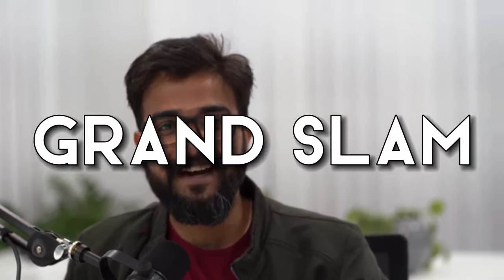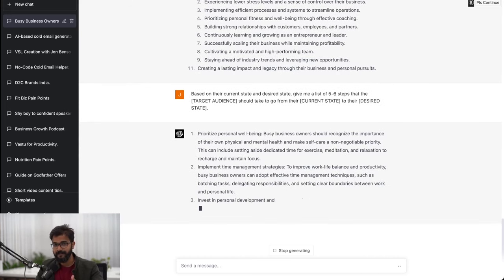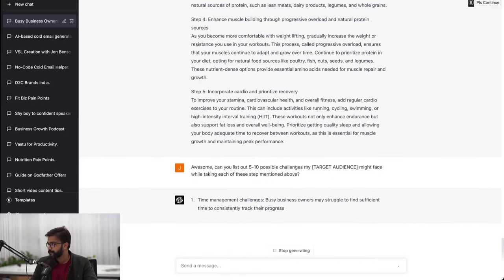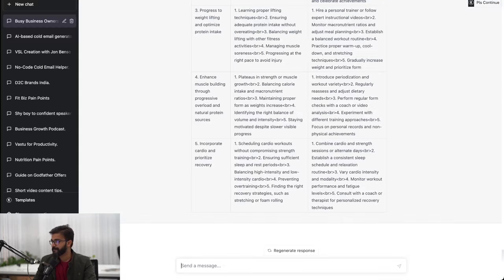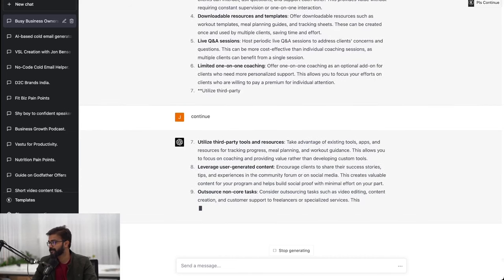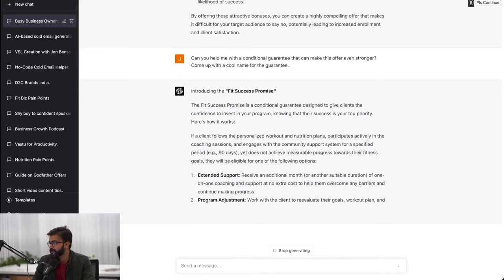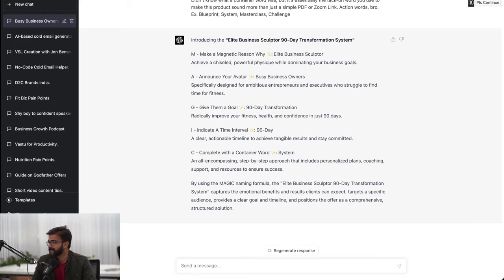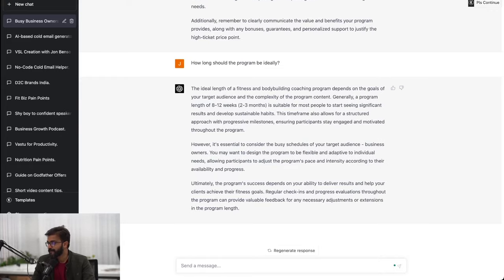How to Create a Grand Slam Offer Like Alex Hormozi in ChatGPT 4@AlexHormozi 🚀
Some parts of the video got trimmed out because of copyright.

🚀 ChatGPT4 Reveals How to Create a Grand Slam Offer Like Alex Hormozi! 🚀

Welcome to my latest video, where I break down the secrets behind creating a Grand Slam Offer like Alex Hormozi, using the power of ChatGPT! If you want to learn how to design irresistible 100M Offers and dominate your industry with the AI Revolution, this is the video for you.

In this tutorial, I'll walk you through the process of leveraging ChatGPT4 to craft a powerful offer that's guaranteed to skyrocket your sales. 🌠 From identifying your target audience to designing the perfect value proposition, we'll use ChatGPT to unlock the same strategies that made Alex Hormozi a legend in the world of marketing.

Here's what you'll learn:

✅ The fundamentals of a Grand Slam Offer
✅ How to use ChatGPT4 for market research and understanding your audience
✅ Crafting the perfect offer structure with ChatGPT's insights
✅ Alex Hormozi's secrets to creating 100M Offers
✅ How the AI Revolution is changing the game for entrepreneurs

By the end of this video, you'll be armed with the knowledge and tools you need to create your own game-changing Grand Slam Offer using ChatGPT. Don't miss this opportunity to level up your marketing game and join the AI Revolution!